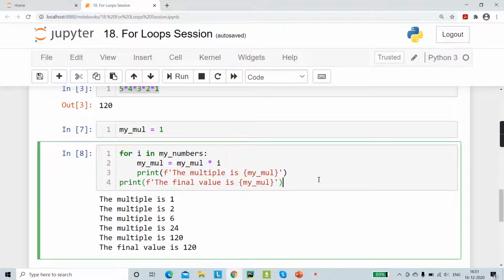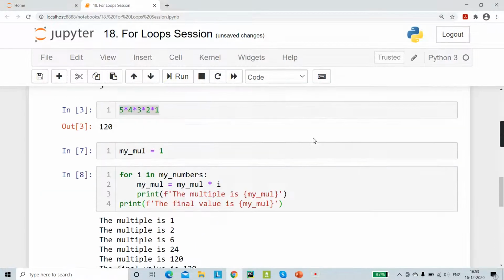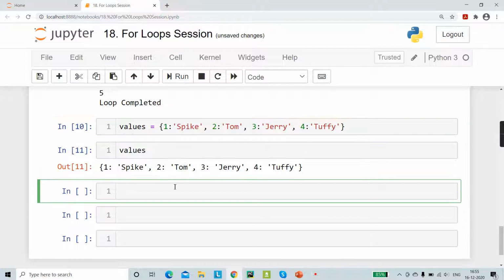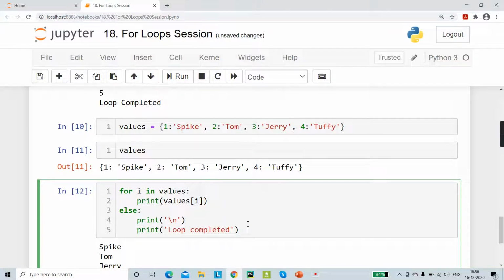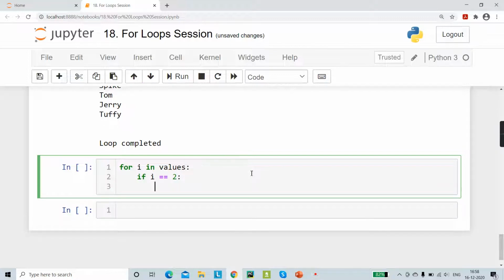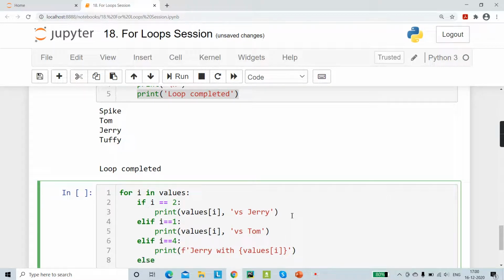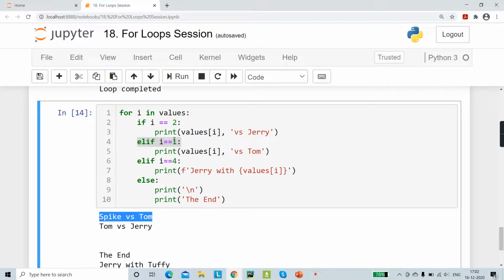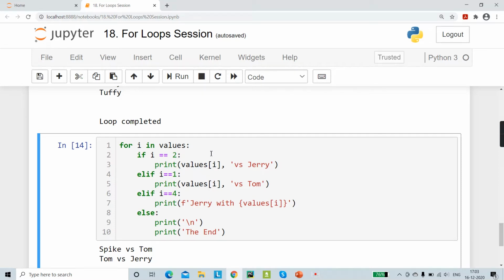27 For Loops Part 2 in Python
This is a short video on part 2 of  for loops in Python programming